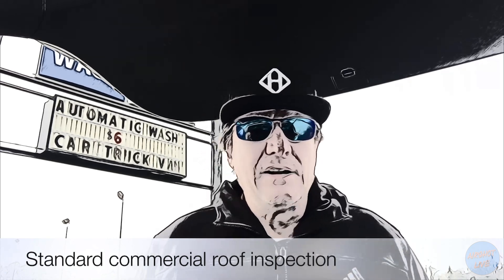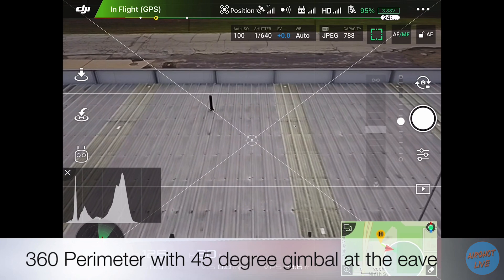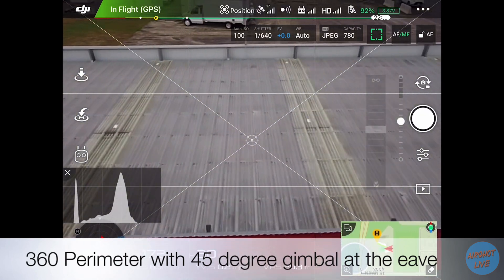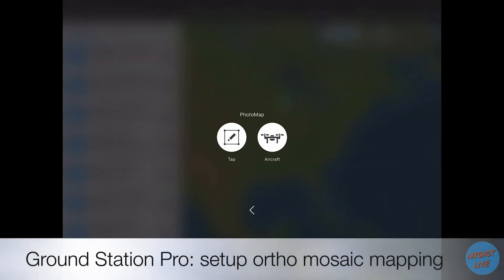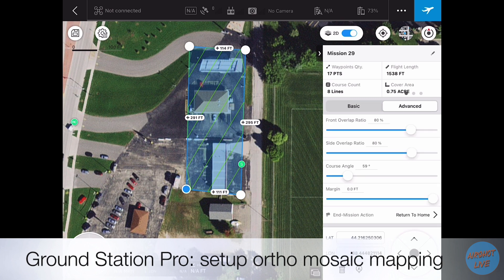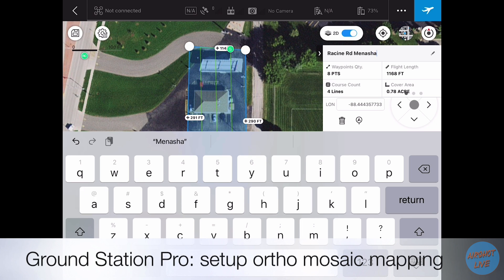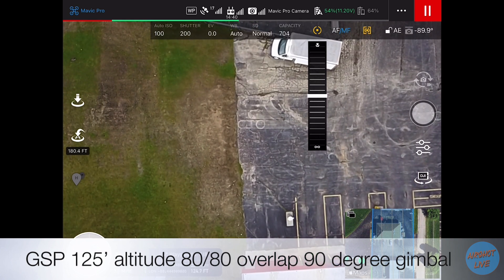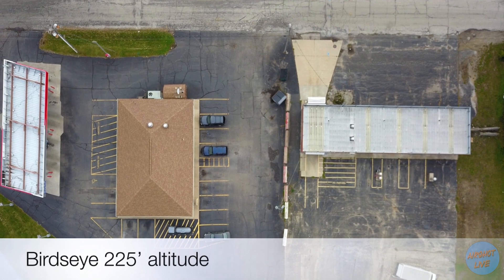How to perform a roof inspection using a DJI Drone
Standard roof inspection using using DJI Mavic, Ground Station Pro and iPad mini. Mapping ortho mosaic, 360 perimeter and birds eye shots.

AirShot Live provides drone services that are professional quality; always using the best equipment to deliver top results. Our team of UAS part 107 certified pilots are insured and experienced using professional grade sensors for missions ranging from high resolution photography to action videos and live streaming events.

Drone Equipment
DJI, AgEagle, 4K, HD, 30 FPS, 21mp, 21X zoom, Thermal and Infrared

Drone Service, Aerial Inspections, Thermal Image, Radiometric, 3d Modeling, Aerial  mapping, 4k 1080p 720p Video, videography,  Photography, Product Sales, Rental & Training, Certified RPIC Services

Certificates:
Certified FAA Drone UAS Pilots, Commercial Part107, FEMA ICS-100, Licensed, insured and bonded, DB: Property Damage Inspection,, Thermal Inspection, Real Estate photography